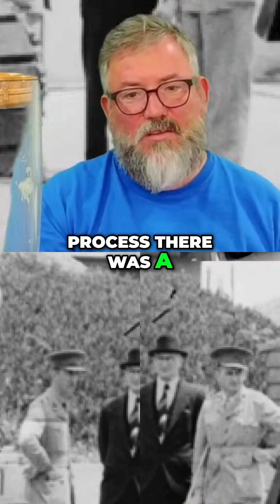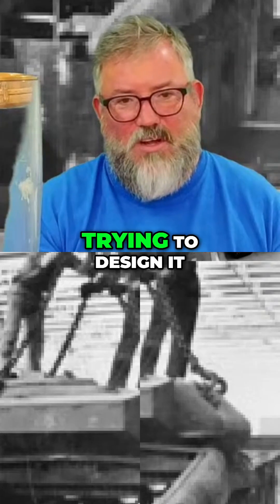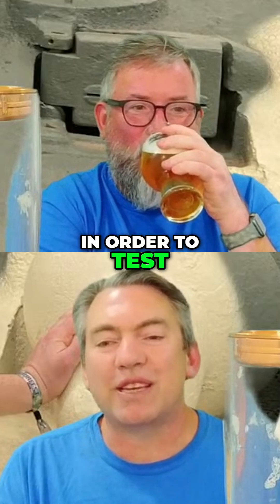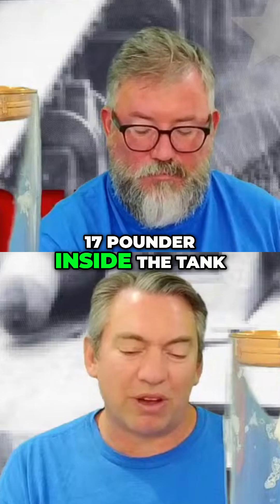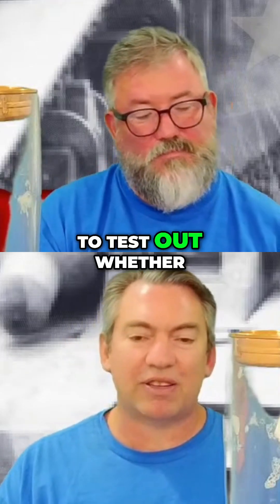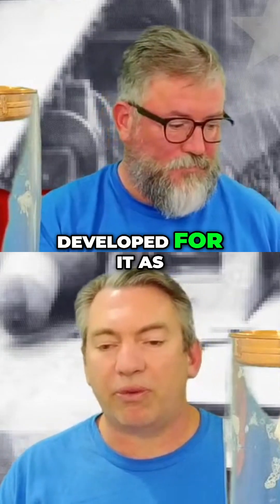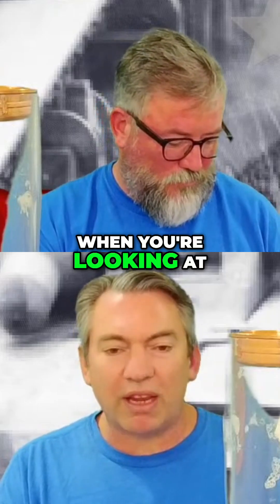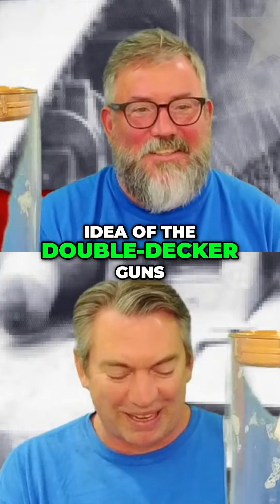The Hilarious Story Behind the 17-Pounder Tank Gun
Explore the unexpected challenges of designing a tank turret for the 17-pounder gun! We delve into a prototype's fascinating journey, its experimental testing, and the amusing outcomes of mismatched designs. Join us for a unique look at military innovation!